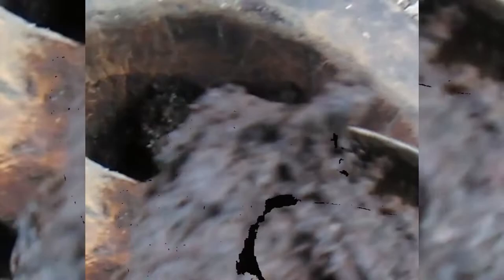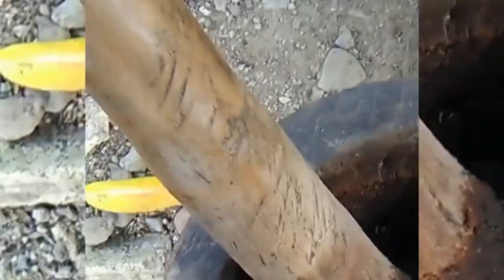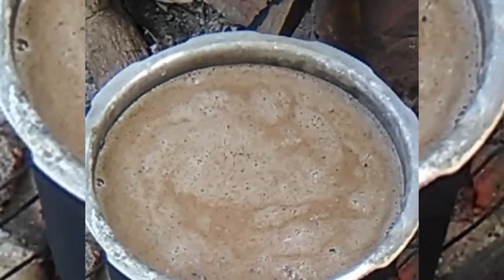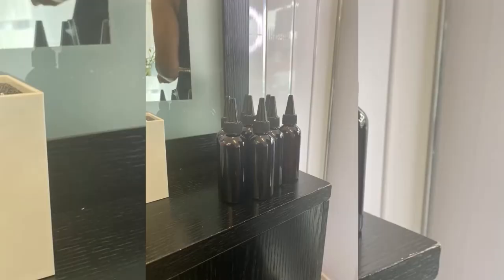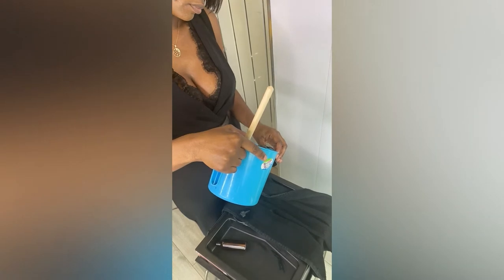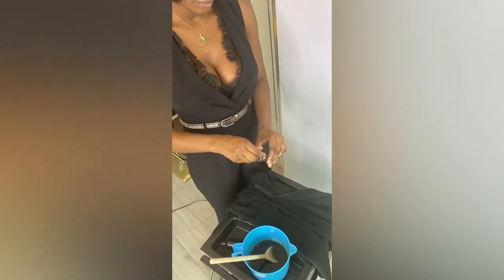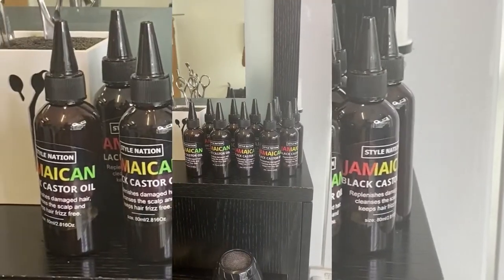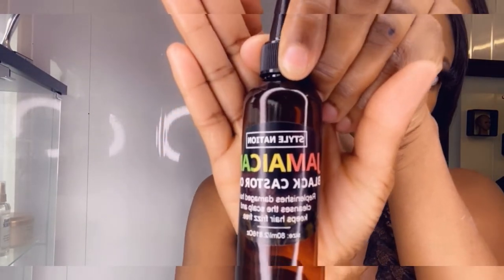How Jamaican black castor oil is made/ also known as Ricinus communis! *TREATS HAIR LOSS*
Get an insight of Style Nation By Kimmy ...where you get all the styles you need live and direct to you. from:
~hair treatment
~dread locs
~weave/frontal/closure/leaveout
~cutting and styling
~hair dye and colour
~our famous texture release
~braids and many more .

Castor oil is a great natural product
The castor plant is otherwise known as Ricinus Communis
The castor oil is beneficial to both hair and skin

Tweeter: @Stylenationbykimmy

Please send gifts to
304 Oxford Reading
RG30 1AD

Video links

Variety trending styles. welcome to style nation.

Health and safety comes first

Immune System Building

Cut and relaxer

Coronawig

Crochet

Quarantine treatment

Quarantine wig

Quarantine hair